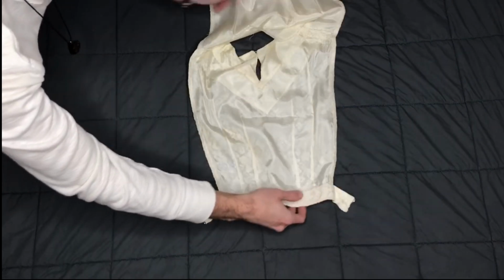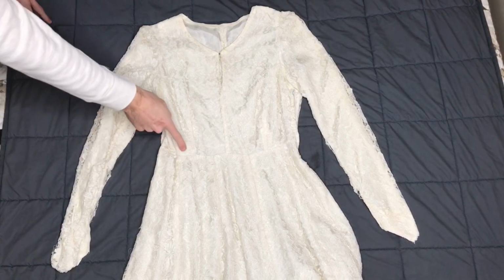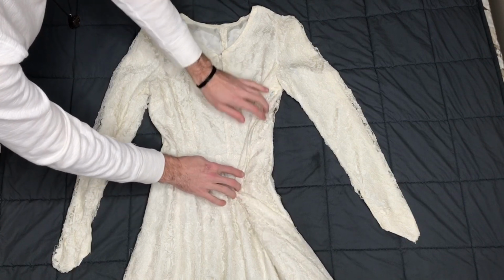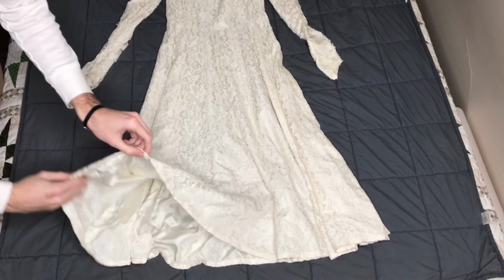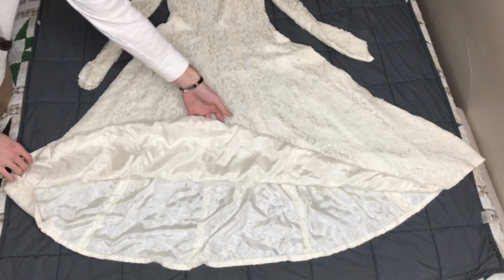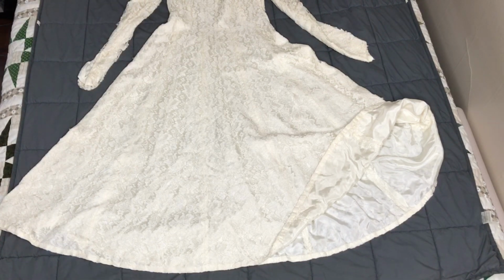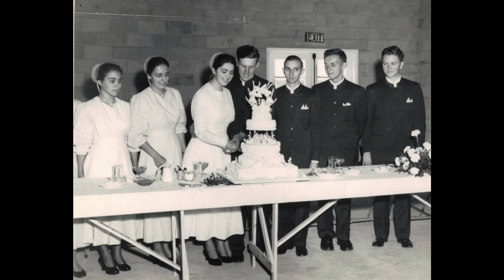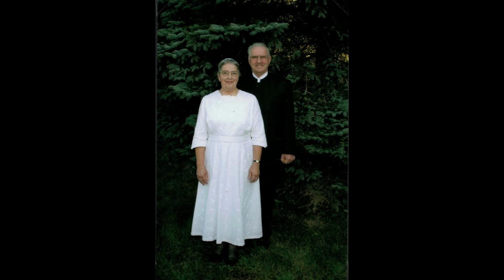Examining my Grandmother's Mennonite Wedding Dress from 1957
Instagram for photo colorization: myretrophoto

Richard Kuhns Herr and Hilda May Grove were married at Hostetter's Mennonite Meetinghouse in Littlestown, Pa on October 12, 1957.

Maid of Honor: Mary Louise Grove
Bridesmaids: Lucille Bollinger, Yvonne Hauck
Best Man: Daniel Ness
Groomsmen: Claire Herr, Eugene Musselman